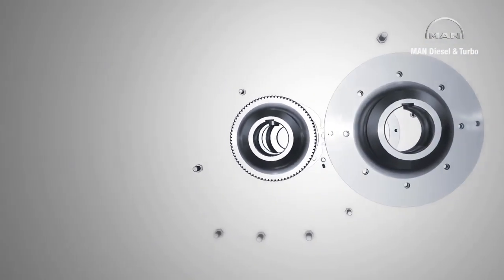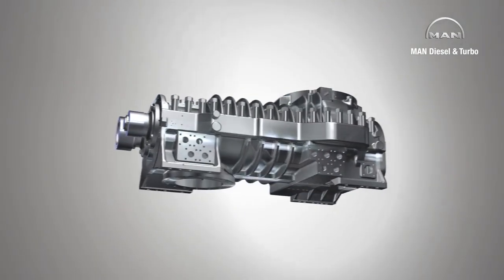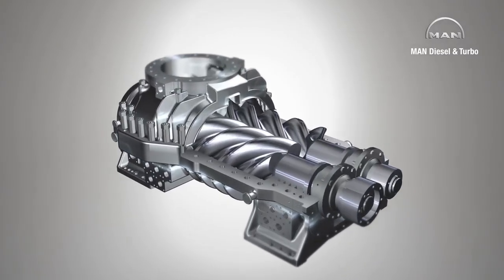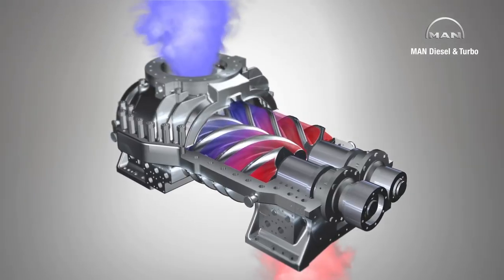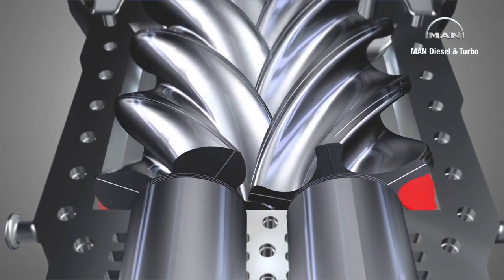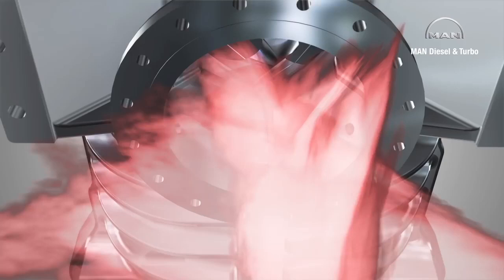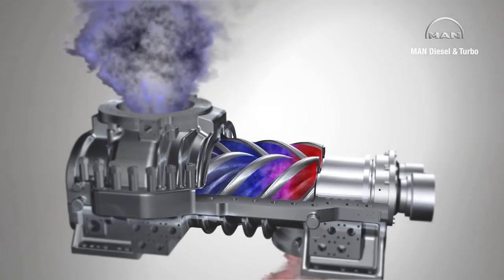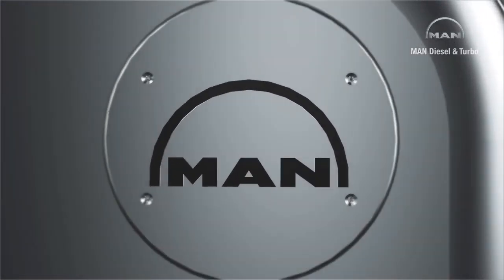3D animation of screw compressor working principle_HD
We focus on spreading the technical knowledge all around the world, we upload mechanical engineering videos, Engineering and manufacturing Documentary, cad software tutorial videos and many more technical topics